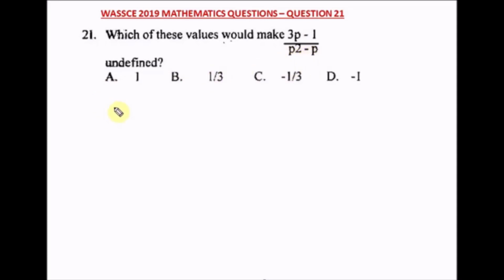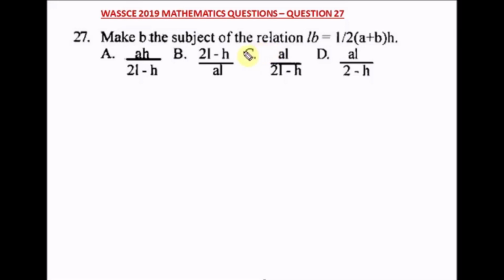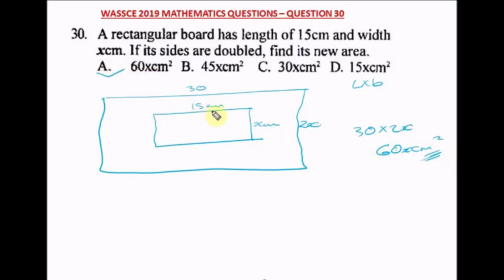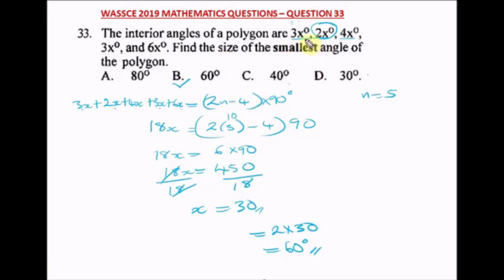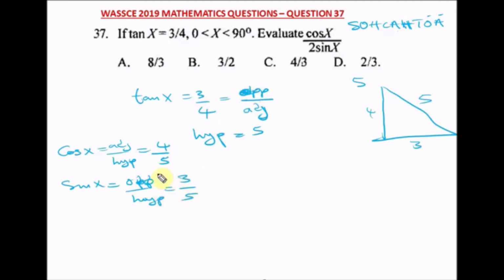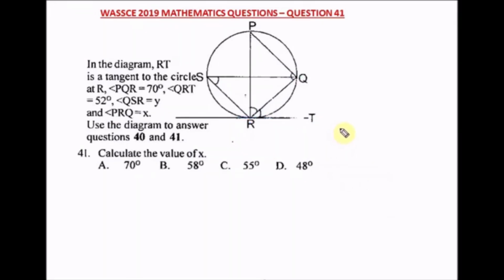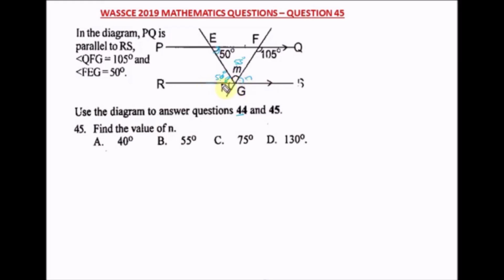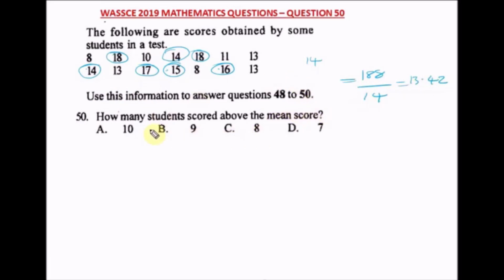2019 Section A (21 to 50) Core Maths